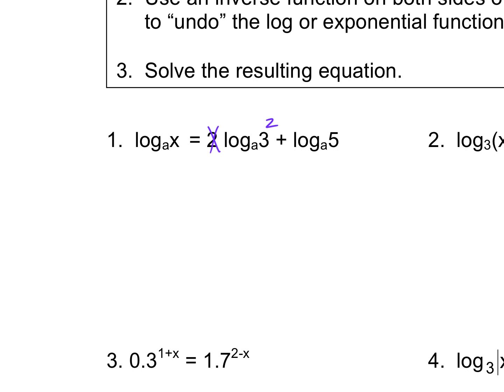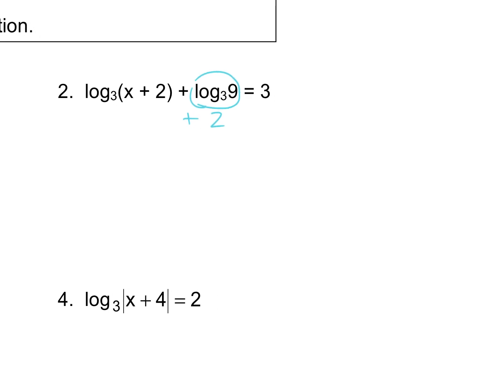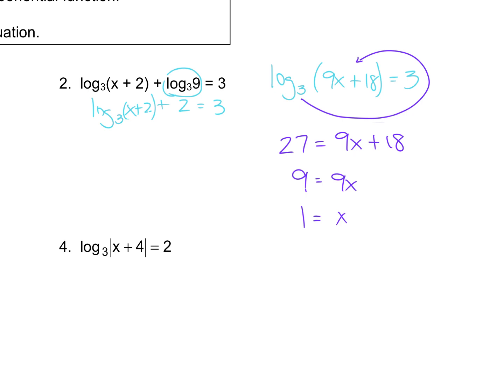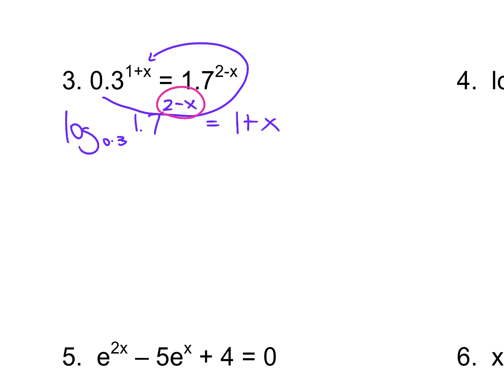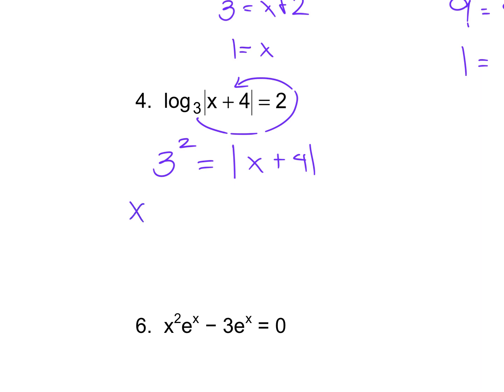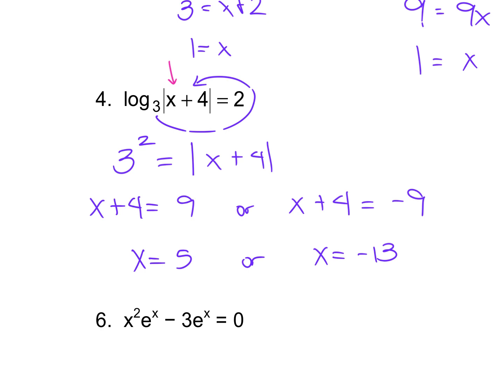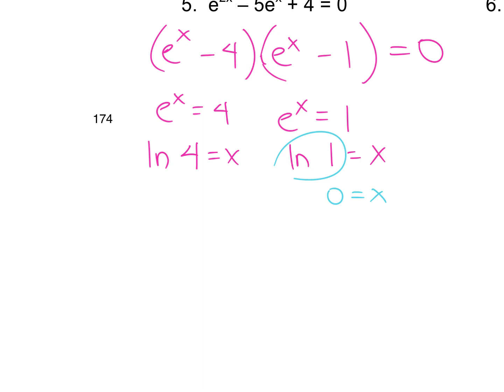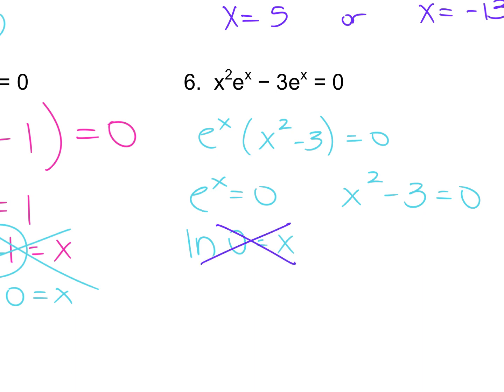Honors Precalc Lesson 4.4